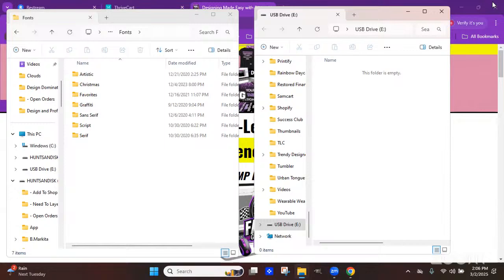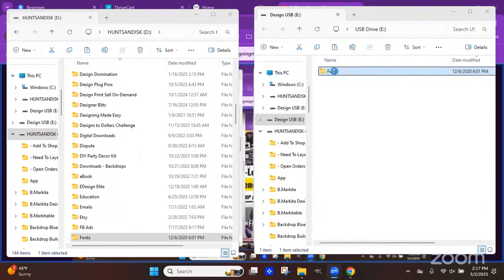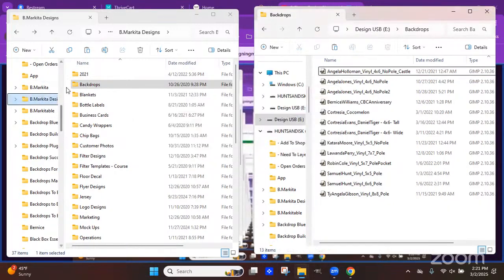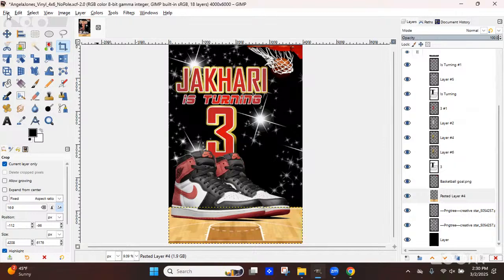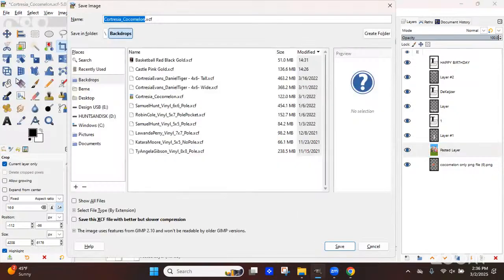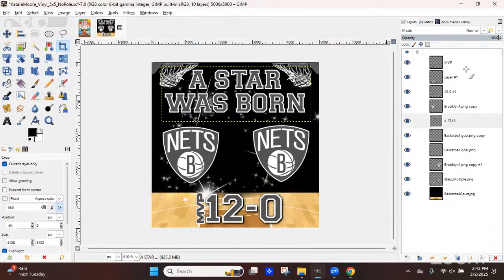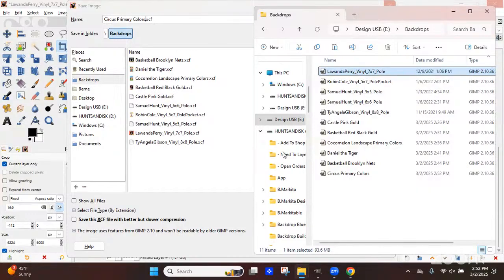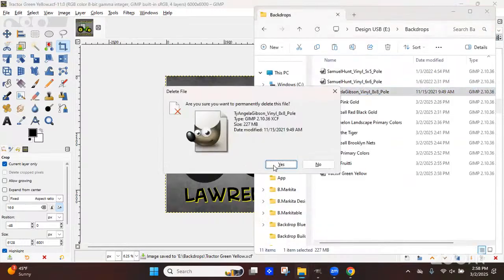6-Figure Design Plug and Play USB